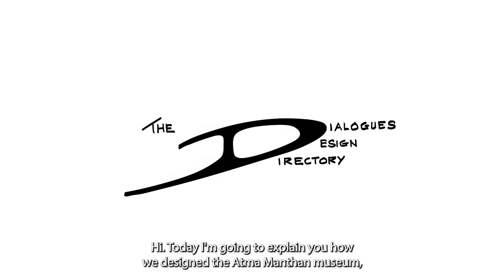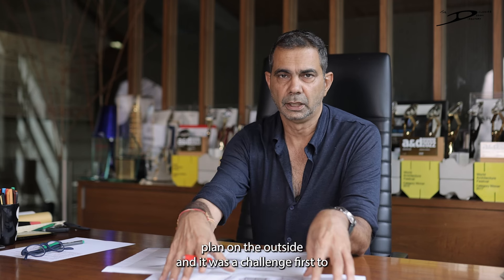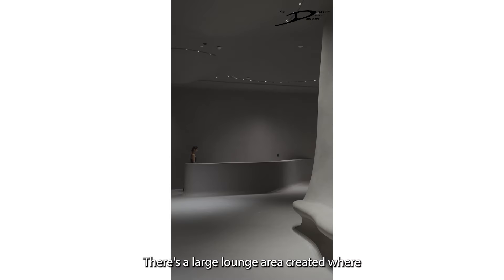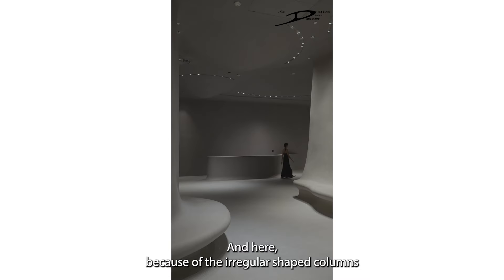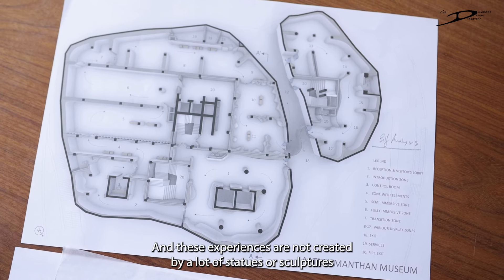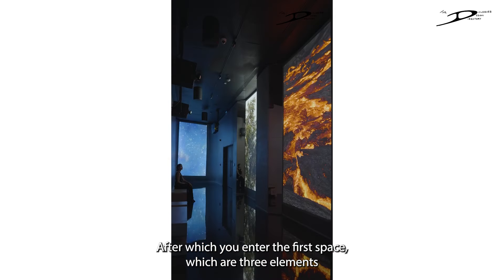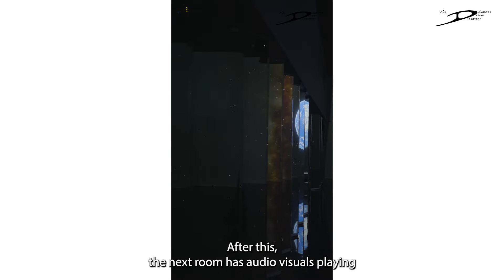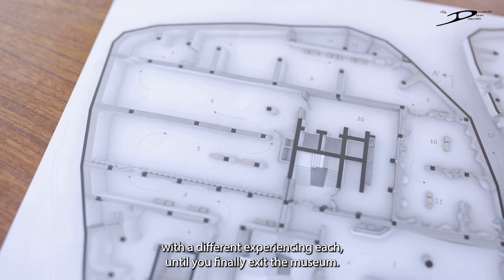Making Of Aatma Manthan Museum Inside A Shiva Statue By Architect Sanjay Puri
Join Sanjay Puri as he takes you inside the Aatma Manthan Museum, l located within the base of the 270-foot Statue of Belief in Nathdwara, Rajasthan, spanning 18,000 sq. ft., the museum offers a sequence of 18 immersive rooms, each providing unique experiences through natural elements and audiovisual displays, starting from a tranquil entrance that transitions into narrow corridors.

The design overcomes challenges of an irregular floor plan, creating a fluid visitor journey.

Discover in depth how the museum's design integrates immersive experiences with a focus on self-reflection, blending elements of soul, mind, and body.

About Us: The Dialogues Design Directory is a series of videos that you can refer for practical knowledge of aspects of architecture and interior design that every student, every emerging architect needs to know before they join an office. .